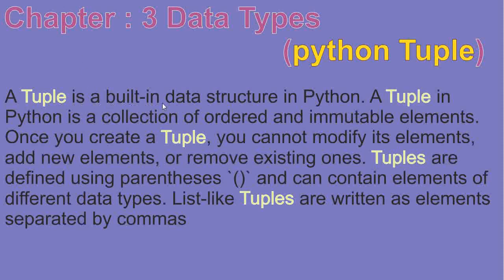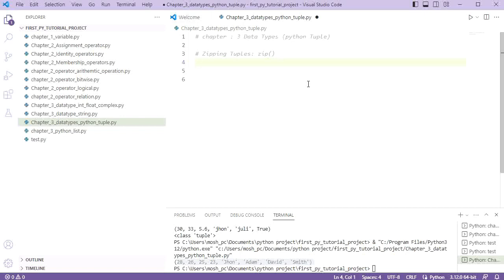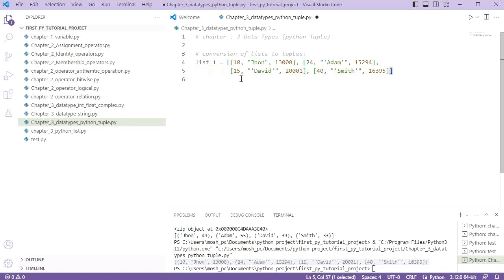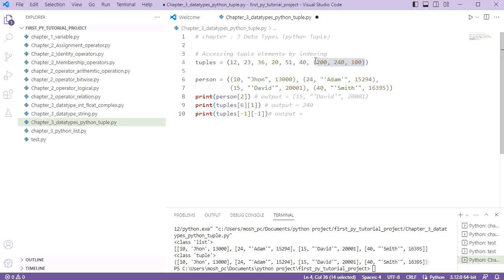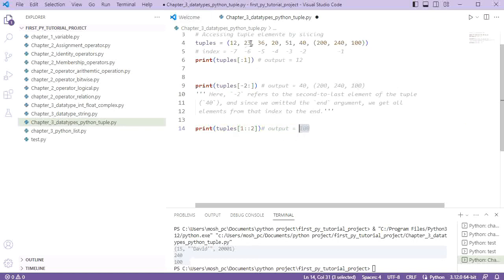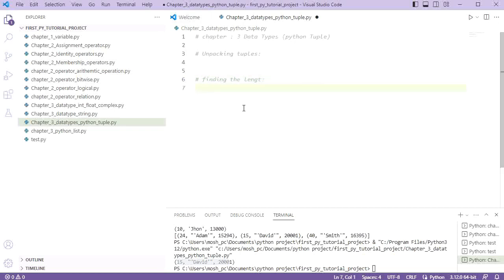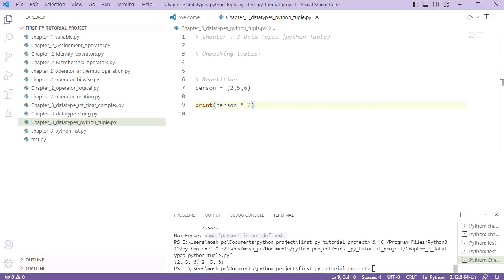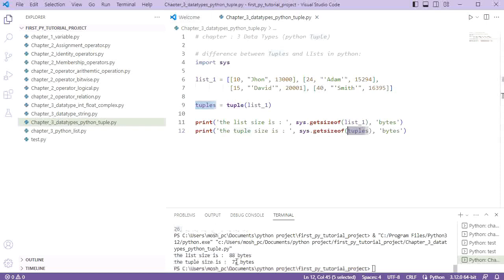python tutorial for beginners to advanced | Chapter - 3 | python tuples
learn python,
python course,
python tutorial,